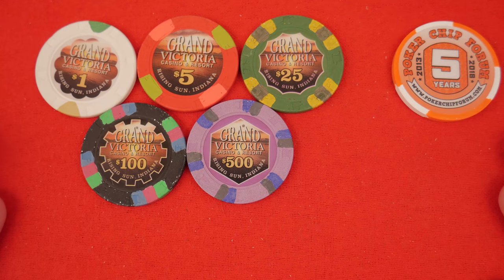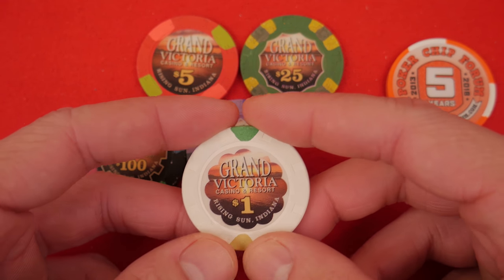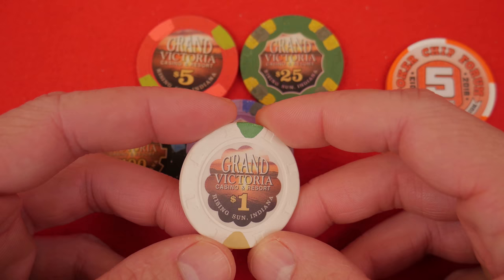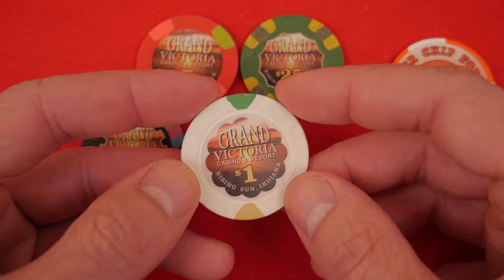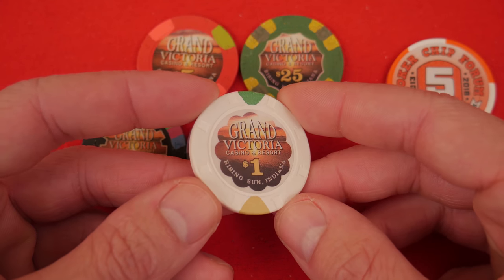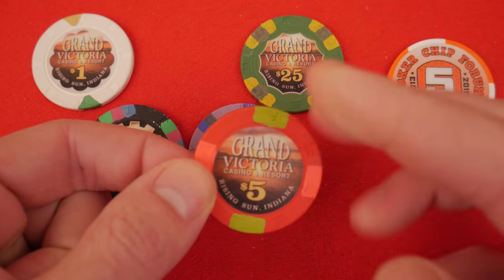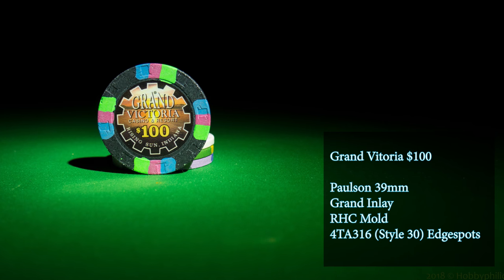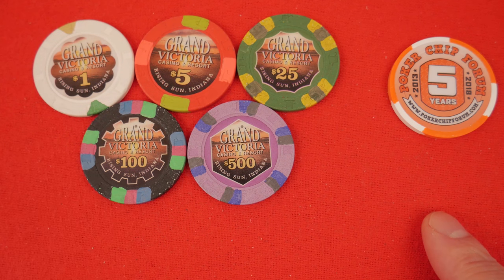Grand Victoria Rising Sun Poker Chips - Casino Chips Season 01 Episode 06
This is episode 6 of the first season of Casino Chips - Grand Victoria